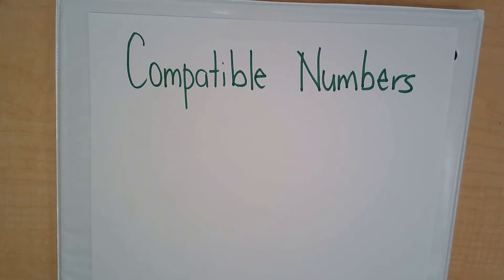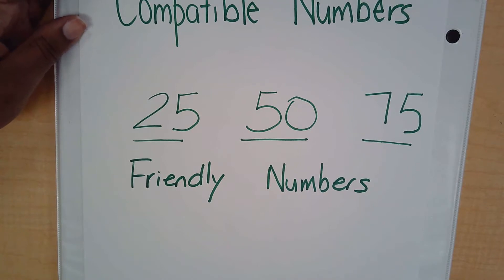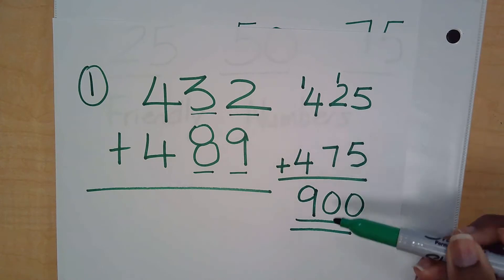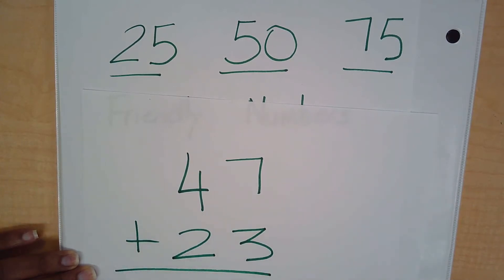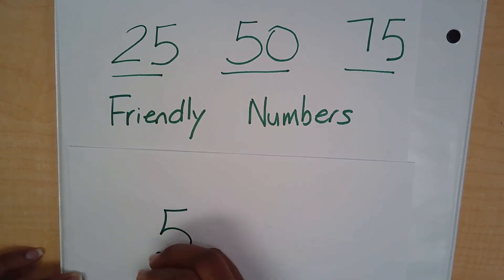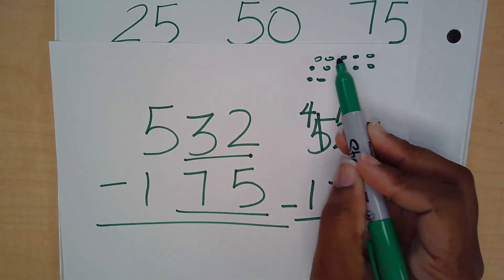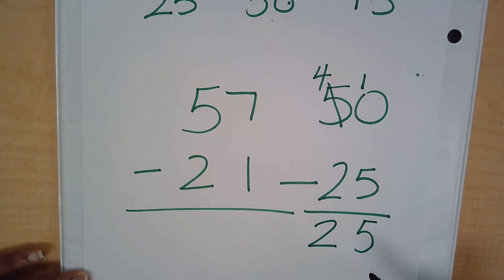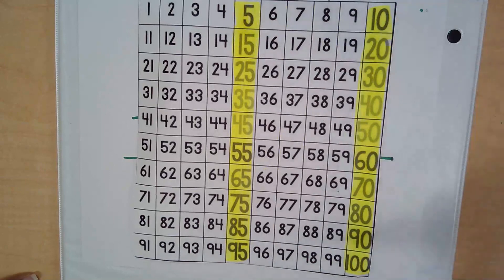Compatible Numbers Part 2 // third grade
This is a continuation of compatible numbers. In this video, the focus is on the compatible numbers 25, 50 and 75. They are still considered as friendly or compatible numbers because they end with a 0 or a 5. I hope this video is helpful to third graders or elementary students or parents of elementary students.